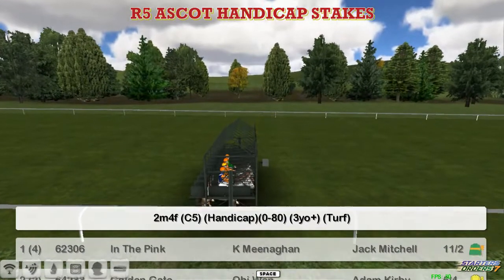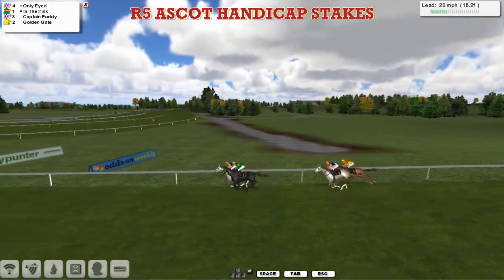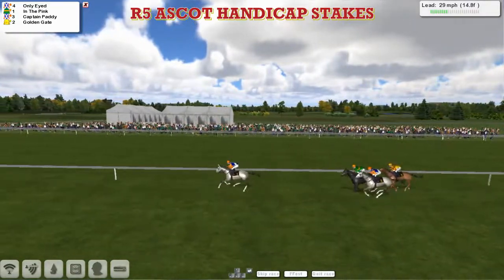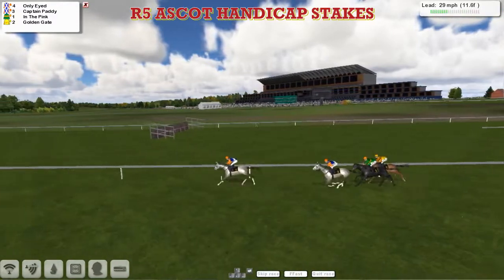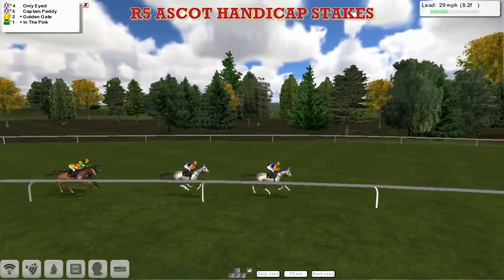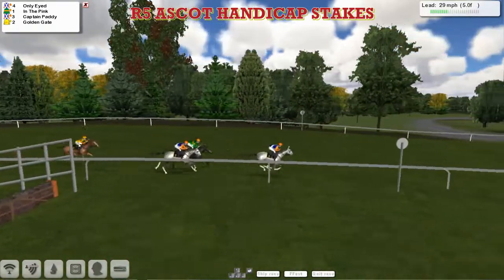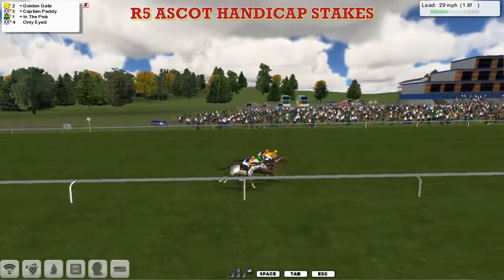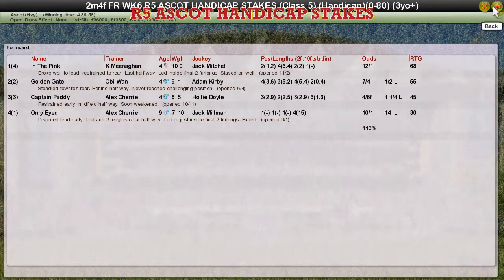FR WK6 R5 ASCOT HANDICAP STAKES